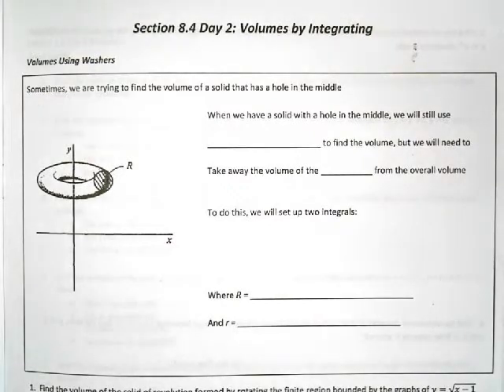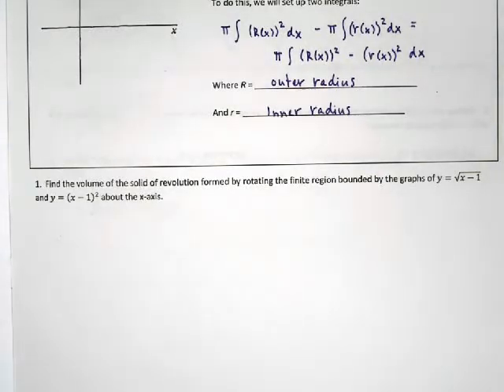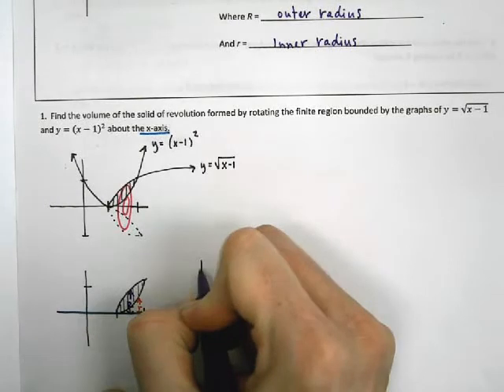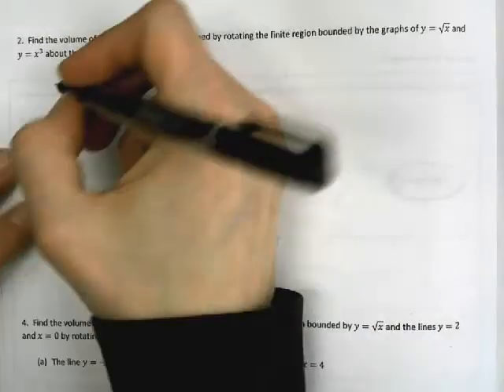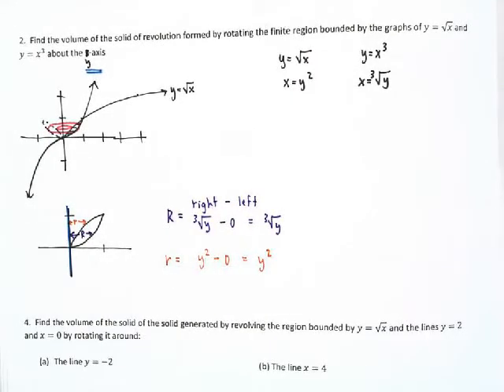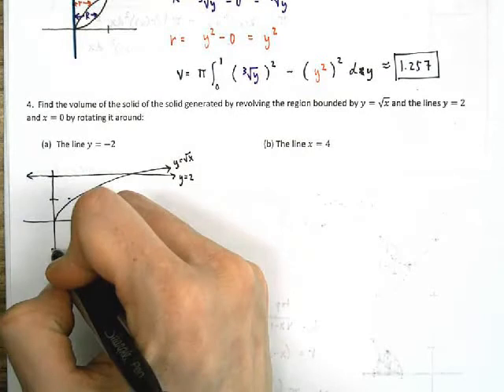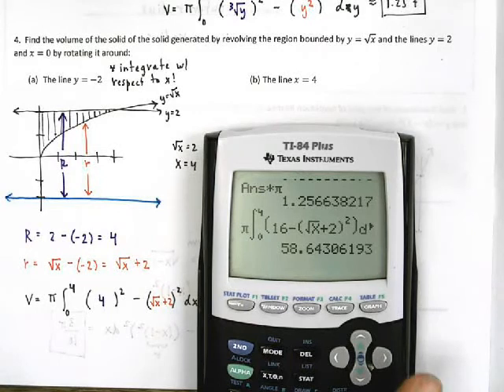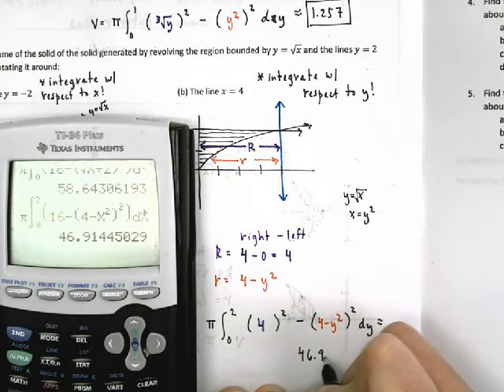Section 8.4 Day 2 Video